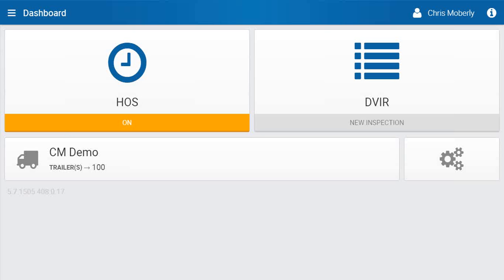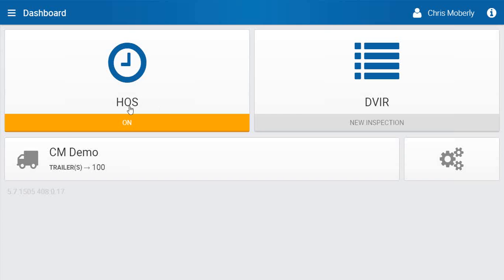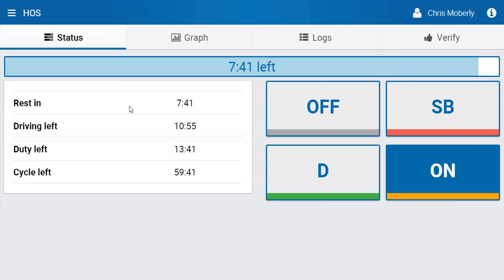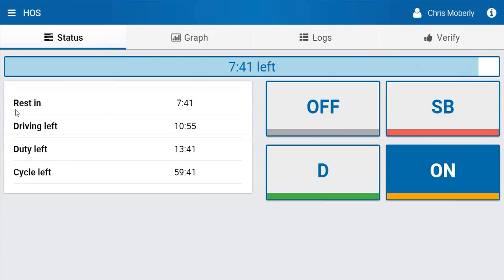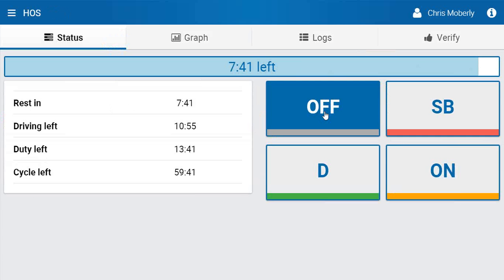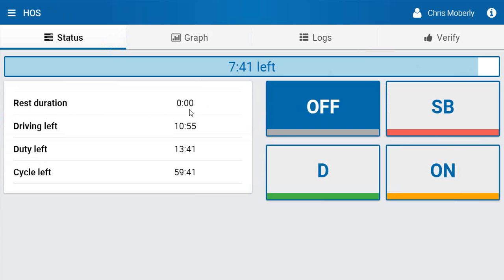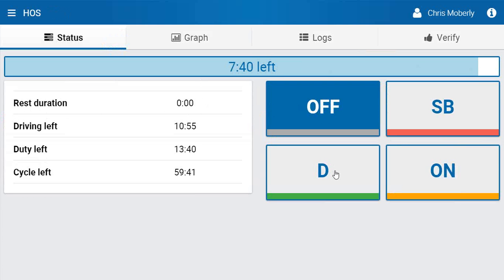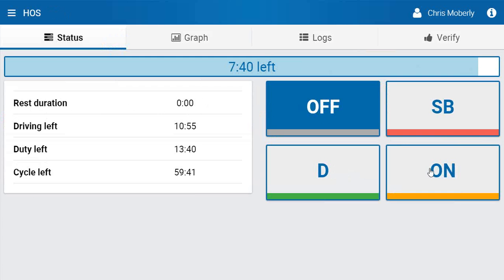Geotab Drive-Taking a Break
In this video, we walk the driver through how to successfully take a break from the Geotab Drive App.

*Remember: You are not logging out of the system, simply going to the 'Off Duty' Staus